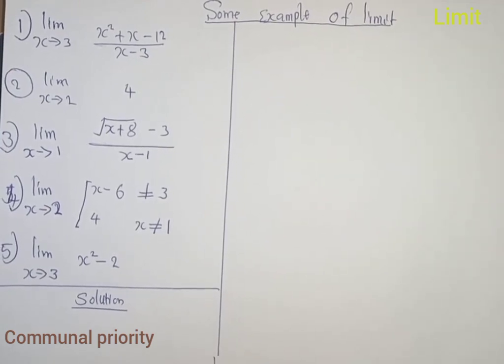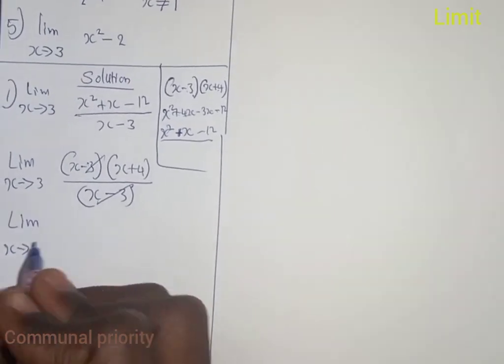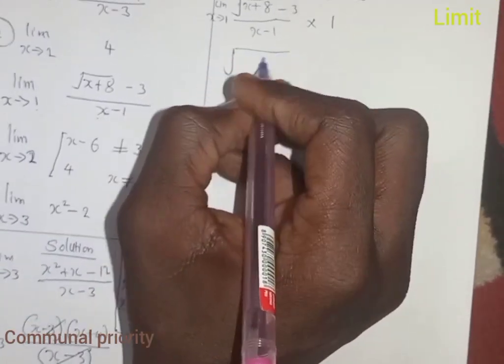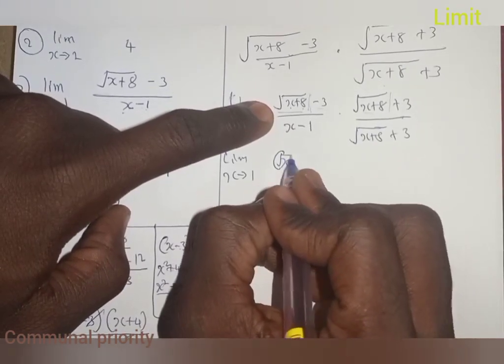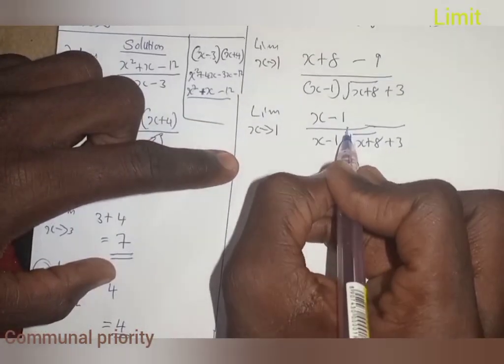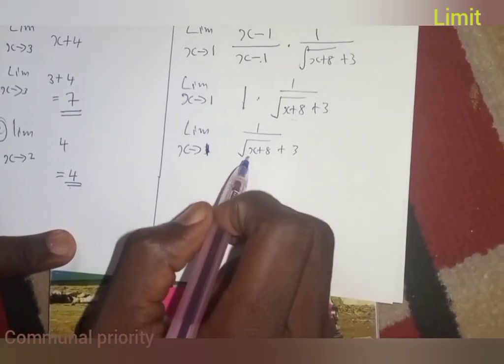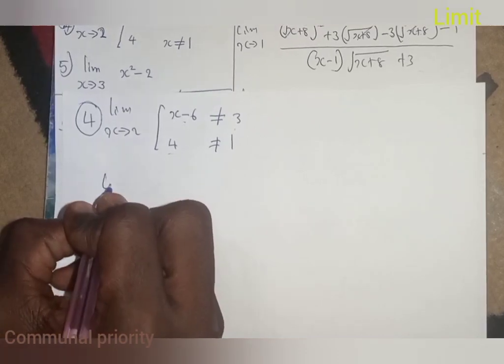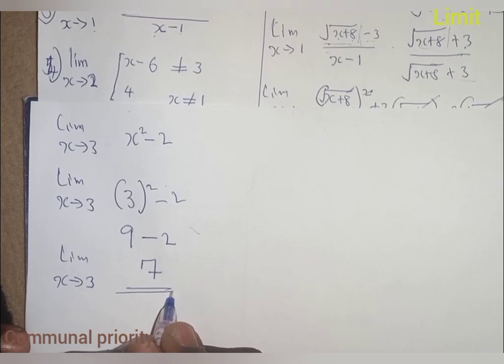communal priority channel | example of limit 2 ( calculus)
SOME EXAMPLES OF LIMIT